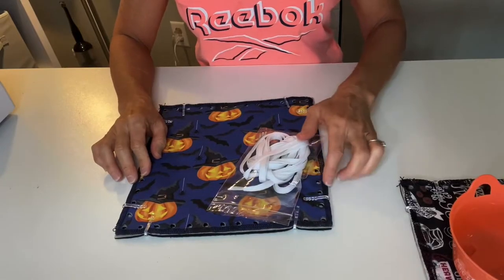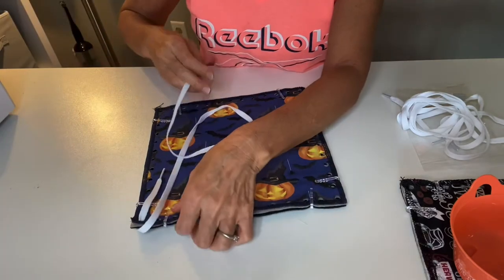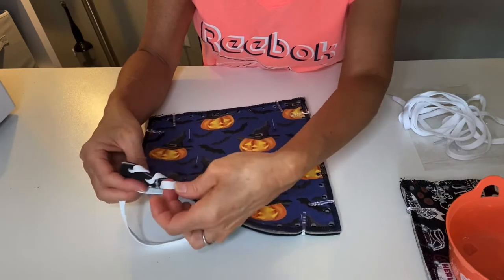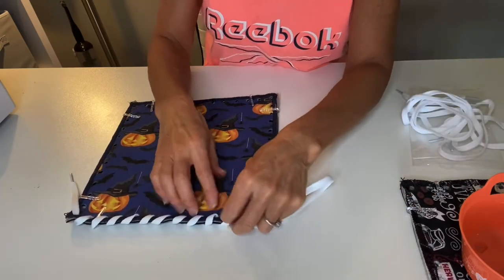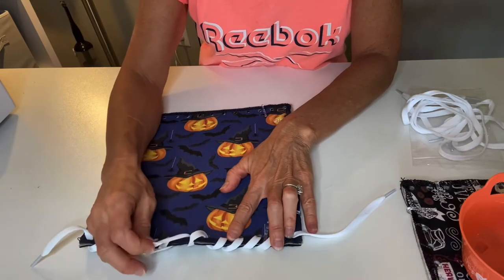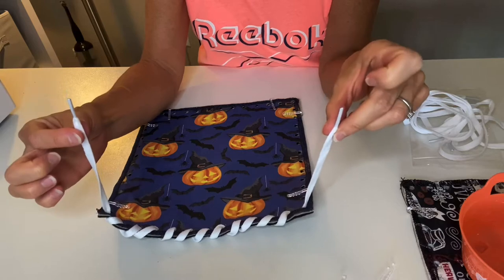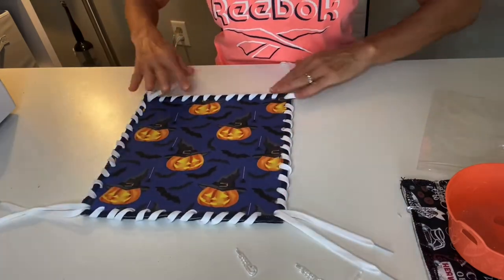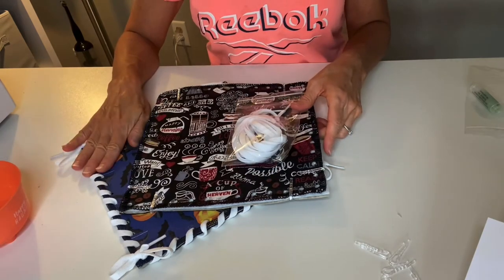Mitsy Kit Candle Mat Or Hot Pad With Shoe Laces - Assembly Instructions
This video provides instructions on how to assemble the Mitsy Kit Candy mat and hot pad.